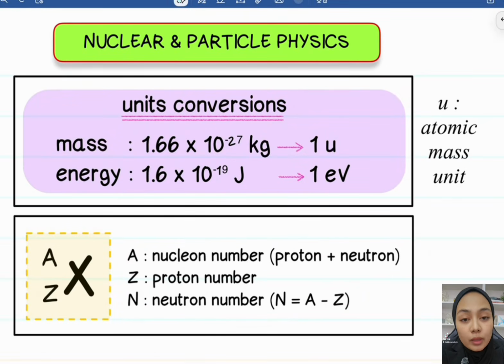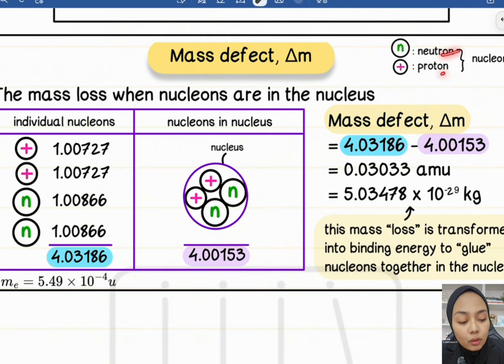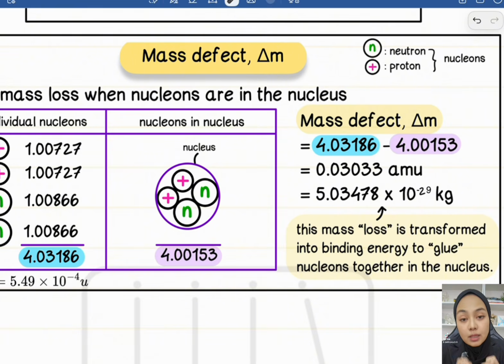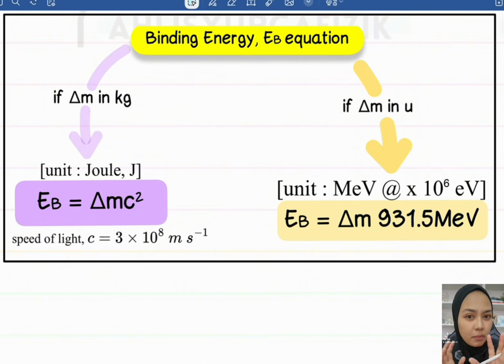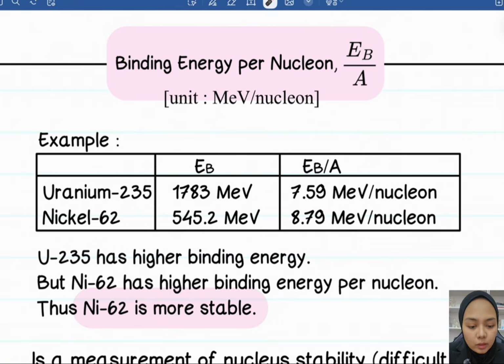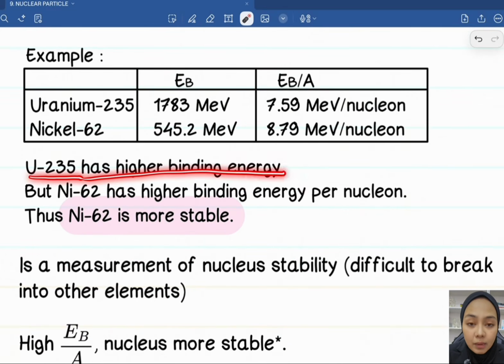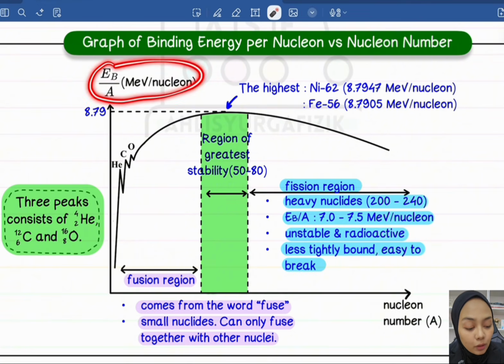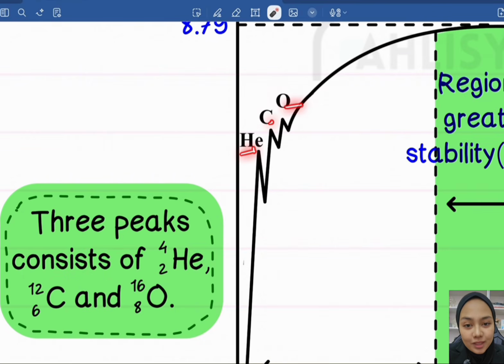Nuclear & Particle Physics Lecture only